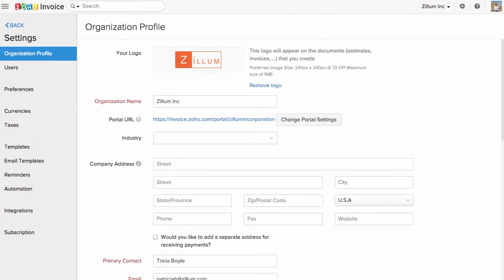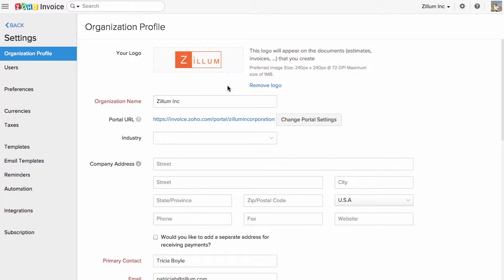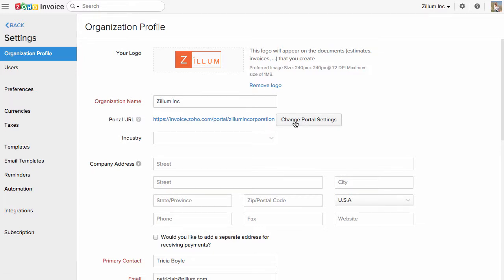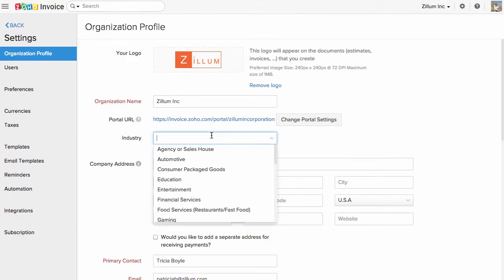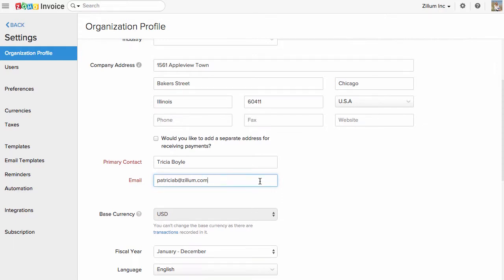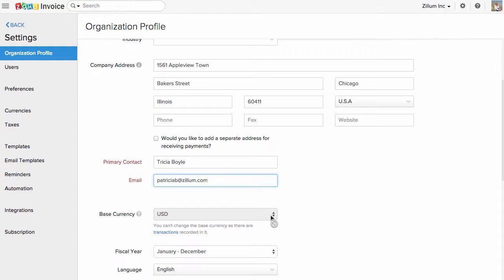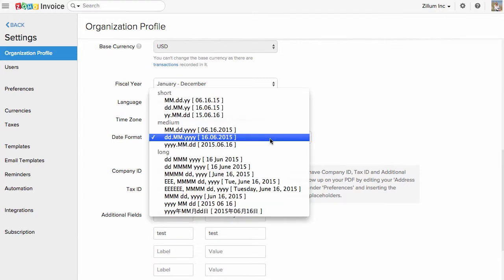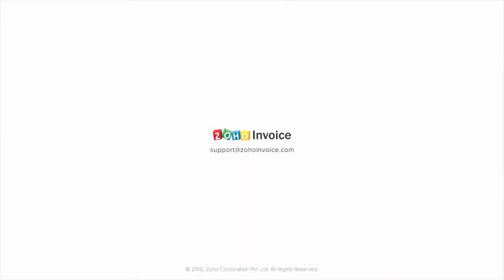Zoho Invoice: Organization Profile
How to setup your organization profile using 'Zoho Invoice'. This profile helps validate the invoices, expense reports etc. that are created using your organization name.